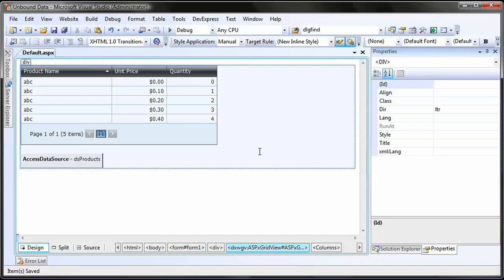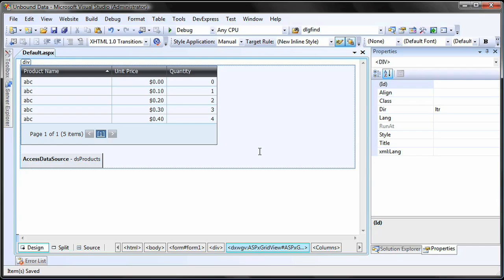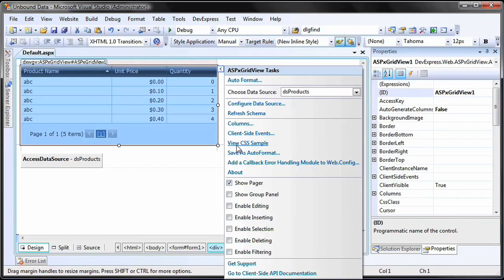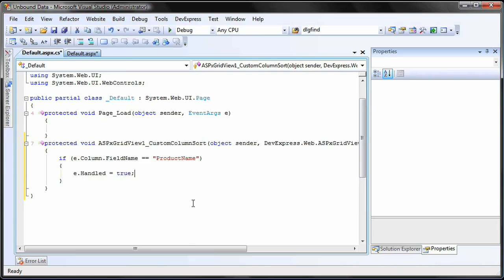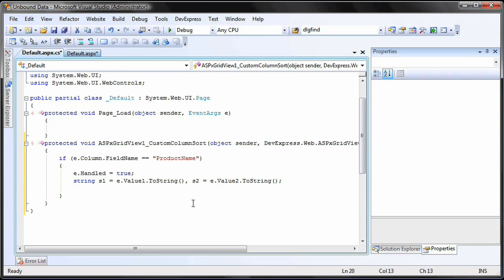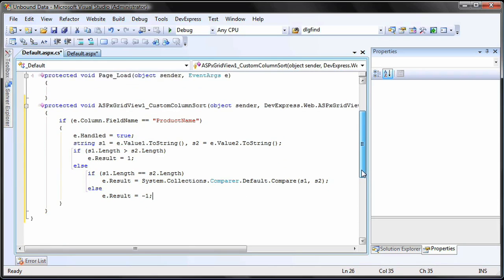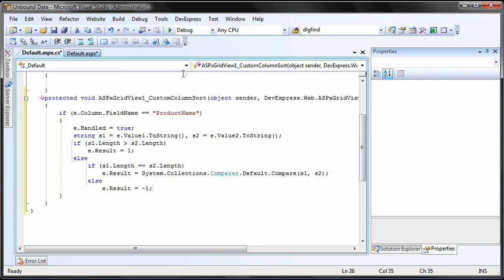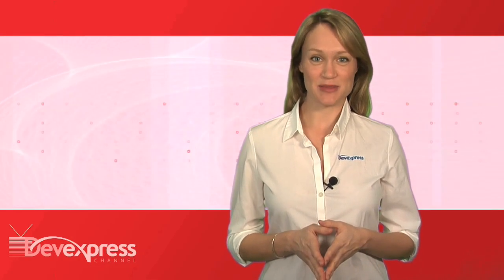ASP.NET Grid - Custom Data Sorting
This video covers our 2008 release.  Data displayed by the ASPxGridView can be sorted by display text, edit value or by using custom sorting rules. In this lesson you'll learn how to use the latter approach.  Form more information on our subscriptions, please visit...